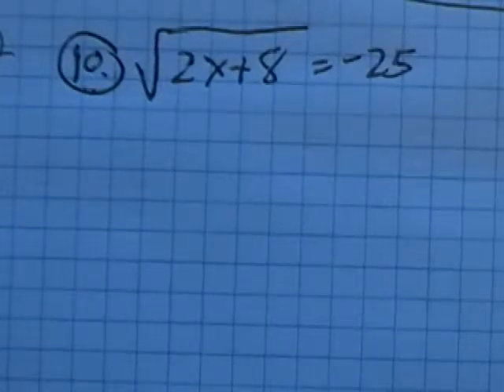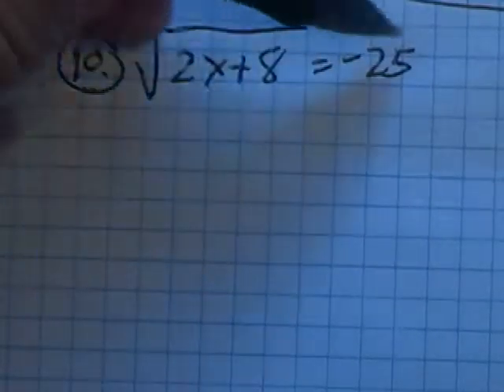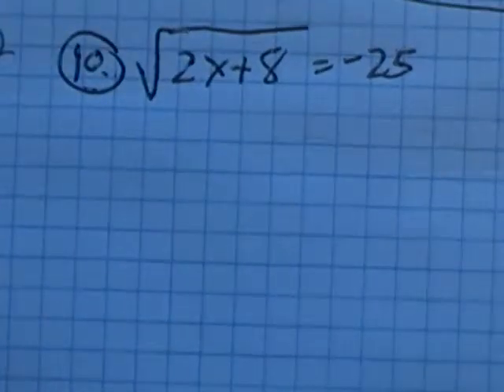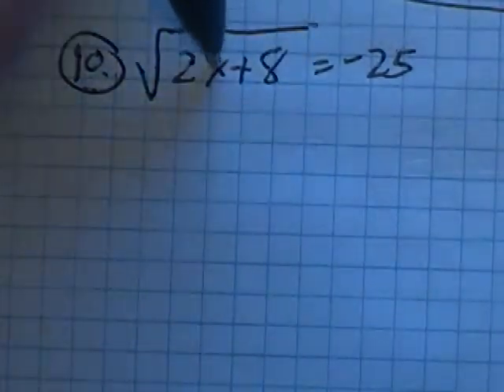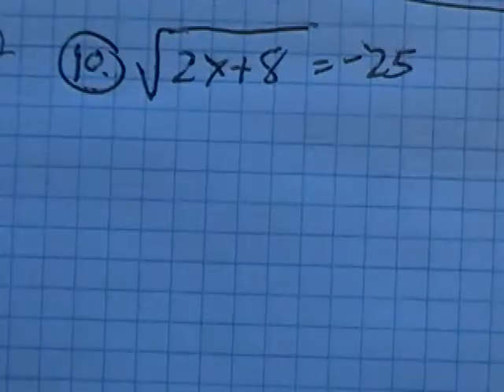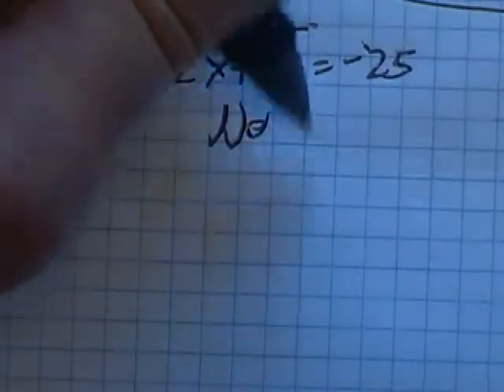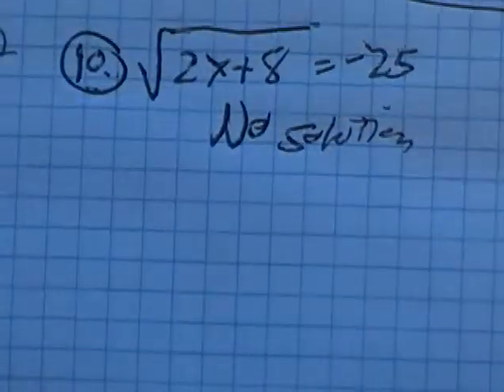m98 pract final 10